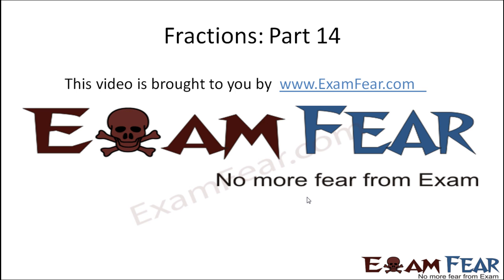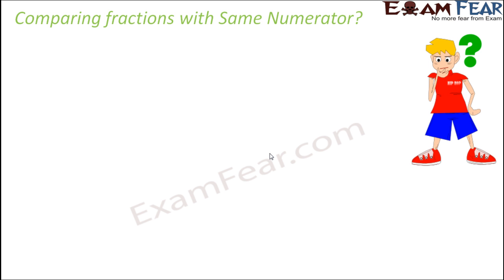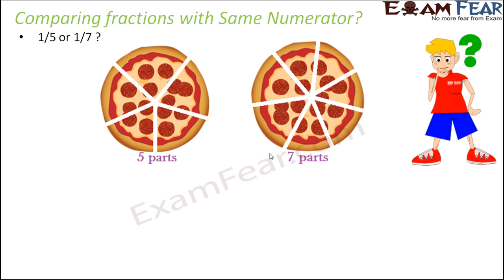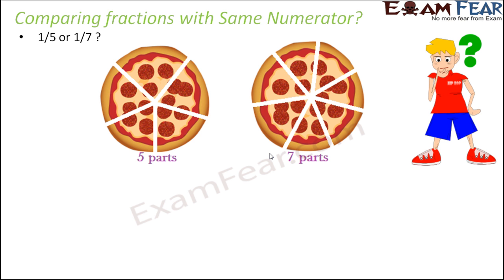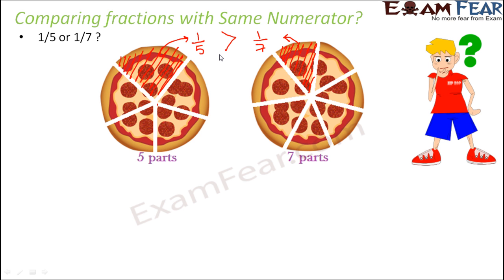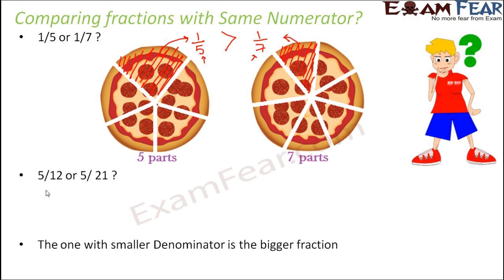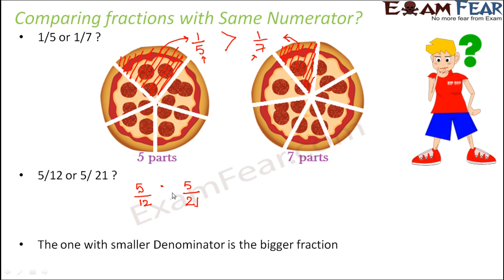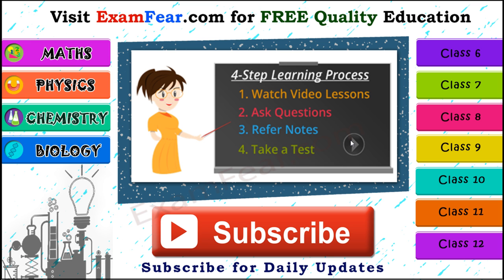Maths Fraction part 14 (Comparing Fractions) CBSE Class 6 Mathematics VI